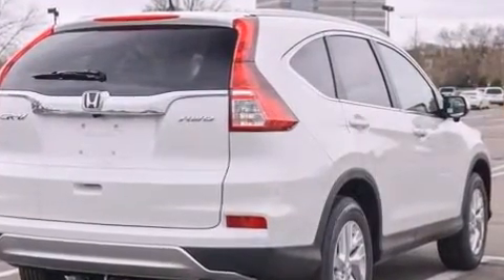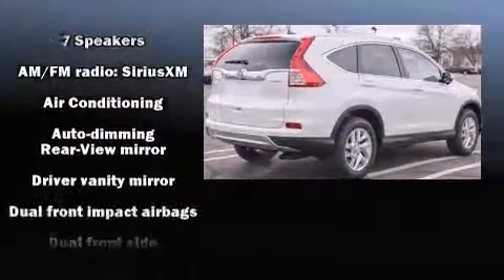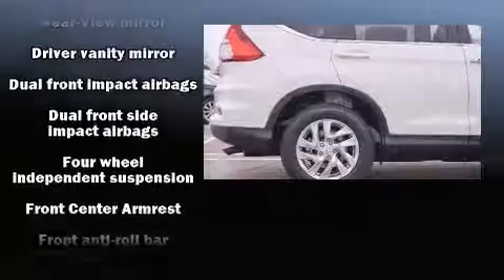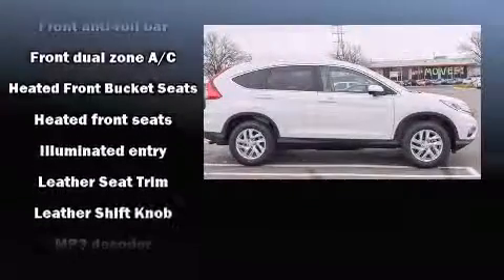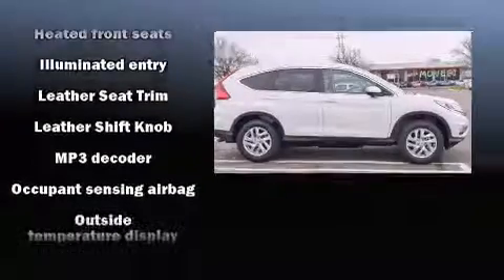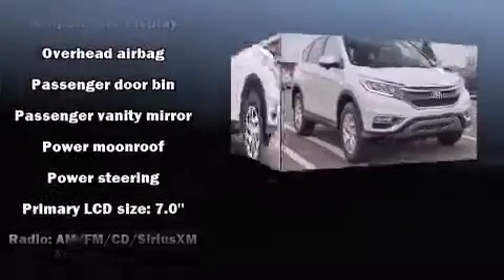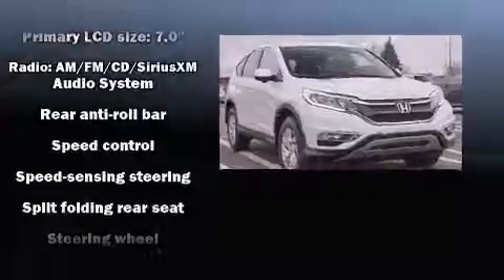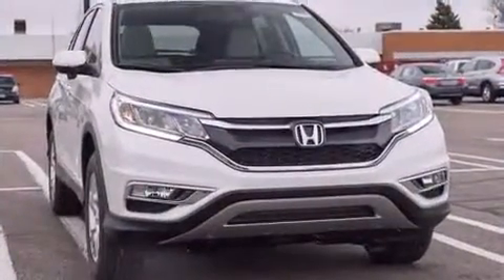2015 Honda CR-V EX-L AWD in Richfield, MN 55423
Take command of the road in the 2015 Honda CR-V. Under the hood you'll find a 4 cylinder engine with more than 170 horsepower, providing a smooth and predictable driving experience. A wealth of standard features means that you no longer have to sacrifice. Like all wheel drive, delay-off headlights, a rear window wiper, 1-touch window functionality, an automatic dimming rear-view mirror, power door mirrors and heated door mirrors, an overhead console, and more. Features such as automatic climate control and leather upholstery prove that economical transportation does not need to be sparsely equipped. For drivers who enjoy the natural environment, a power moon roof allows an infusion of fresh air. Honda also prioritized safety and security with features such as: dual front impact airbags, head curtain airbags, traction control, brake assist, a security system, and 4 wheel disc brakes with ABS. For added security, dynamic Stability Control supplements the drivetrain. Our aim is to provide our customers with the best prices and service at all times. Please don't hesitate to give us a call.